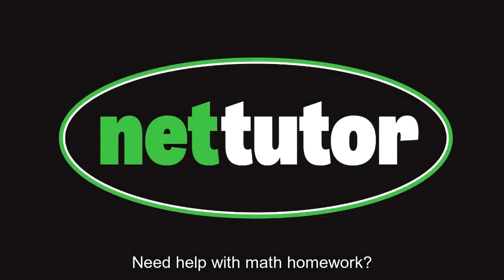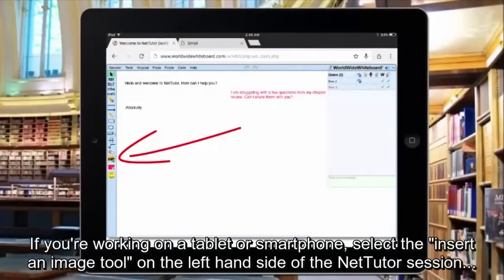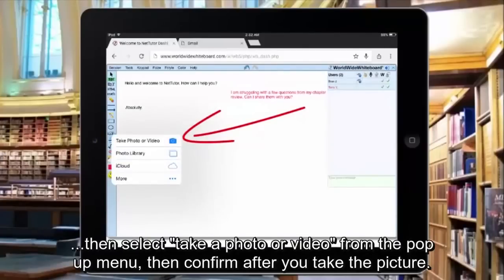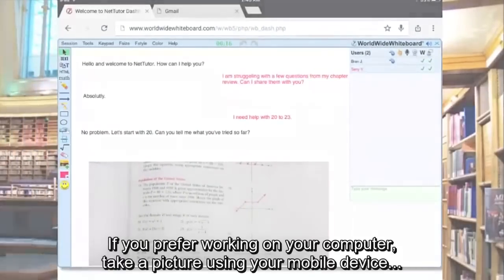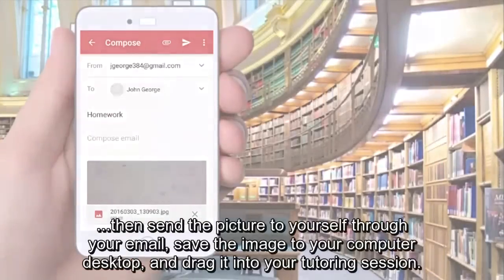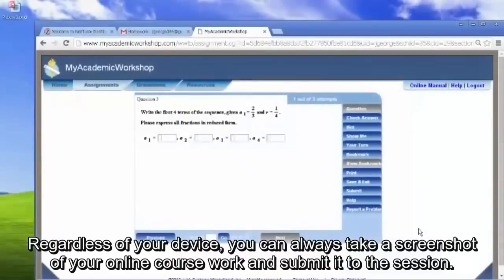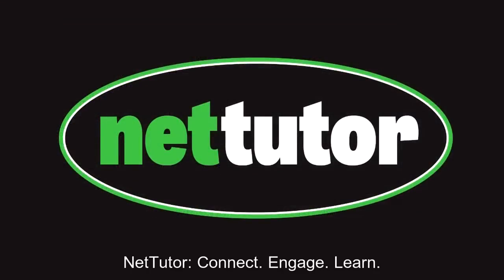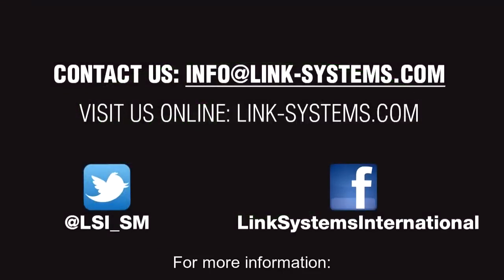NetTutor®: Bring Your Math Homework to a Tutoring Session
Get help from a live tutor on your course material instantly by dragging and dropping pictures, screenshots, images and PDFs of your homework.